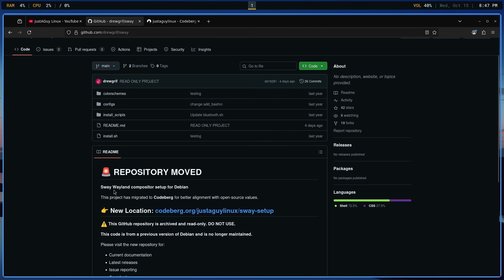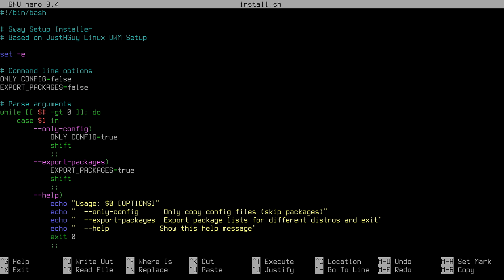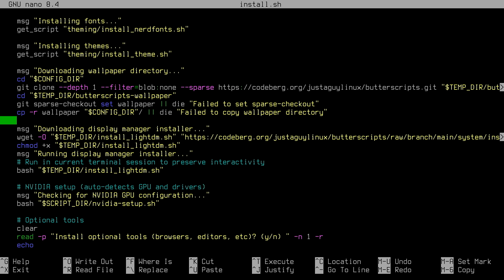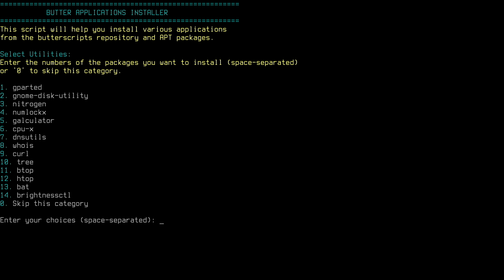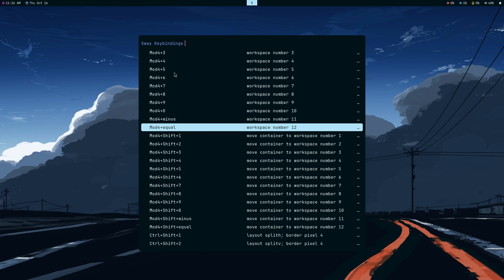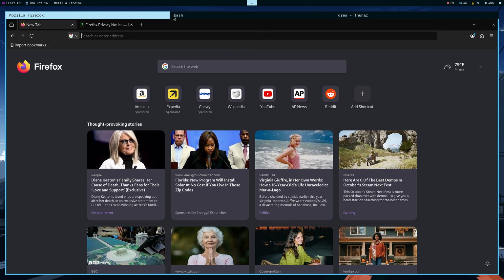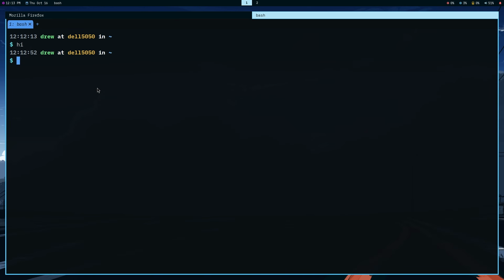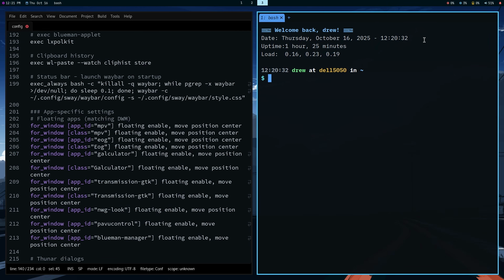Debian 13 Trixie and Sway! Did I know I liked this?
0:00 - Intro
3::37 - Installation
14:33 - sway demonstration
19:25 - tabbed layout
25:00 - sway demonstration part 2
26:50 - the config and more

Software:
Distro: Debian 13 Trixie (Stable)